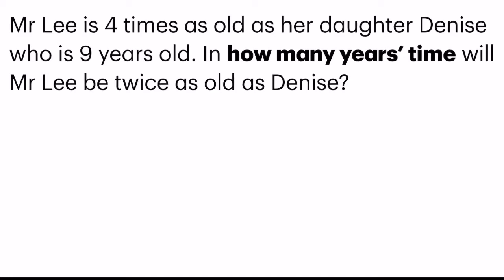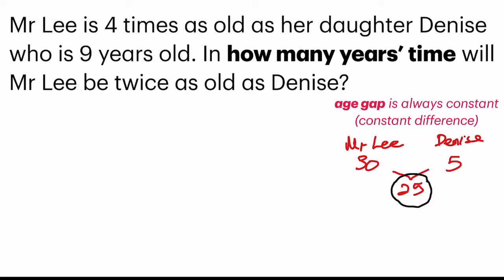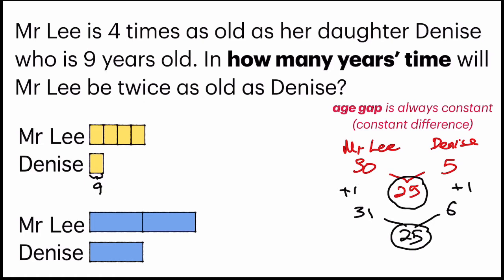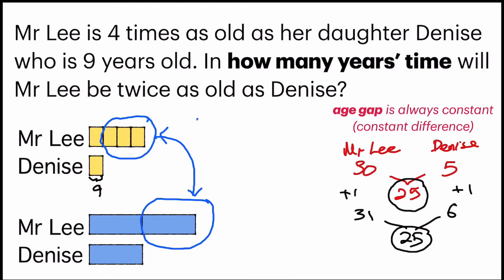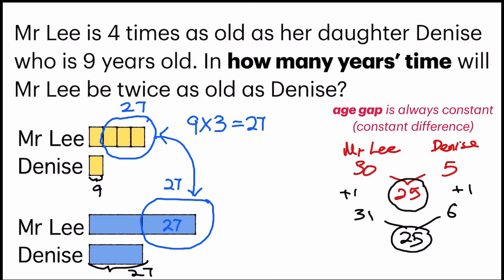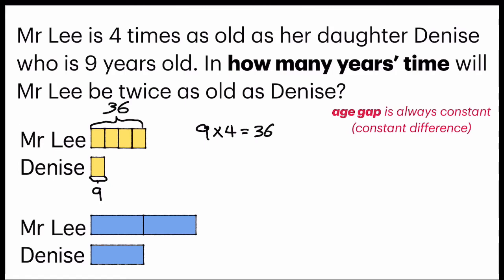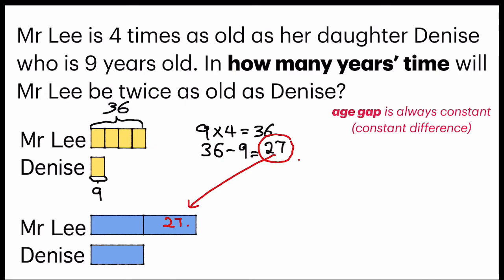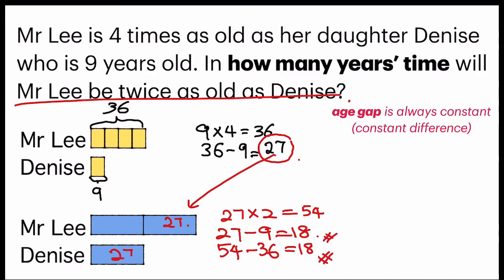P5/6 Age-related word problems, Topic: Whole Numbers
Topic: Whole Numbers